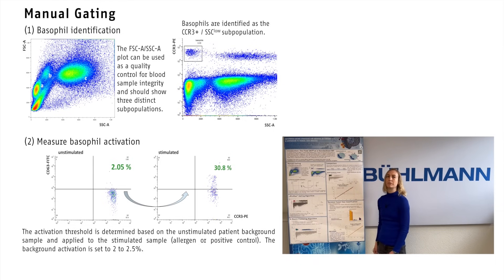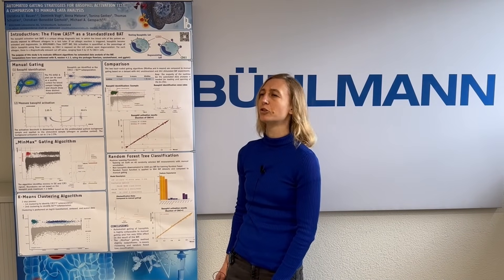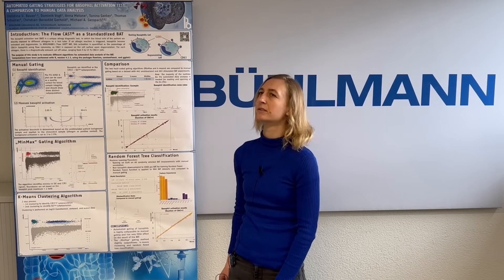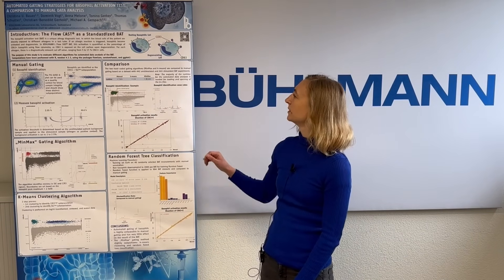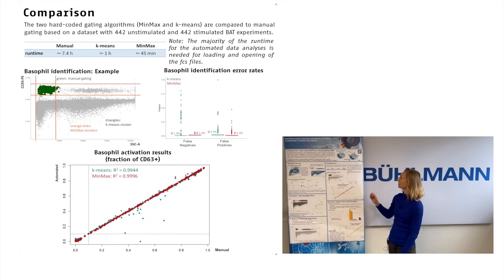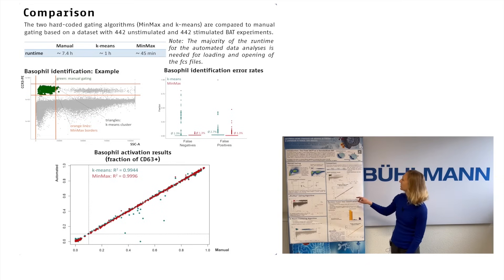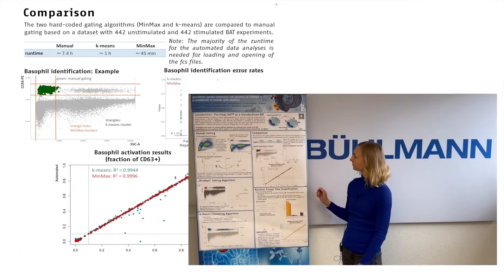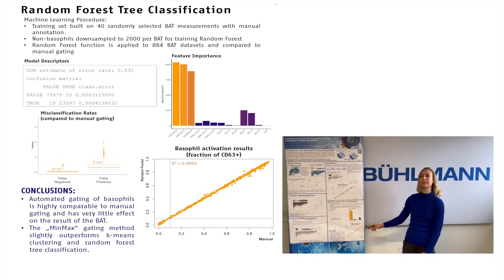Automated Gating Strategies for Basophil Activation Test a comparison to Manual Data Analysis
Manual data analysis of the Basophil Activation Test is time-consuming, making automated data analysis vitally important, especially with the increased demand for data processing. This study demonstrates that automated gating of basophils is feasible, reproducible, and robust. This poster was presented at EAACI 2023.

Videos, photos and montage by Monika Anna Noga.